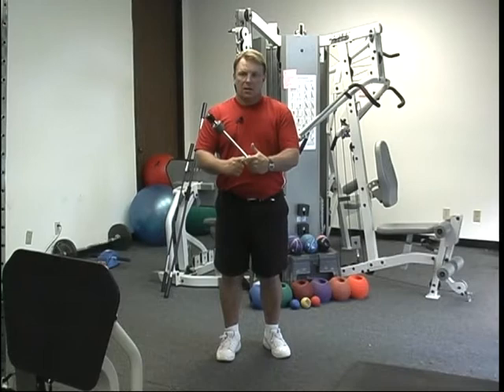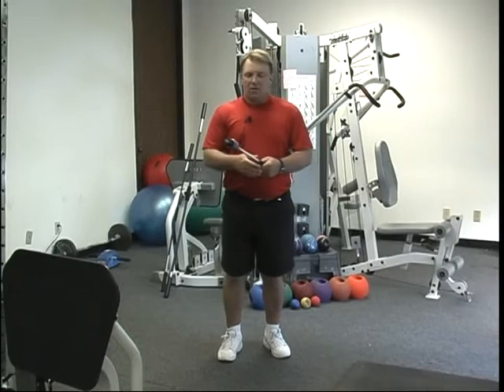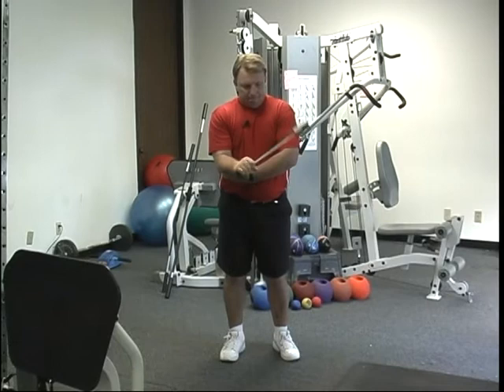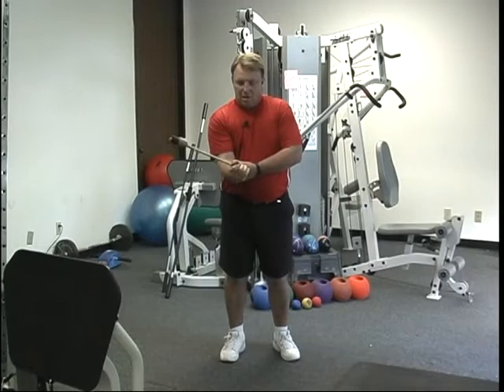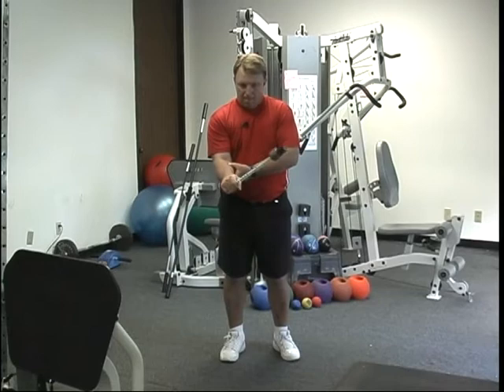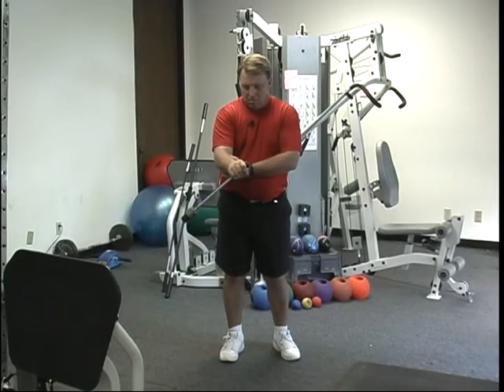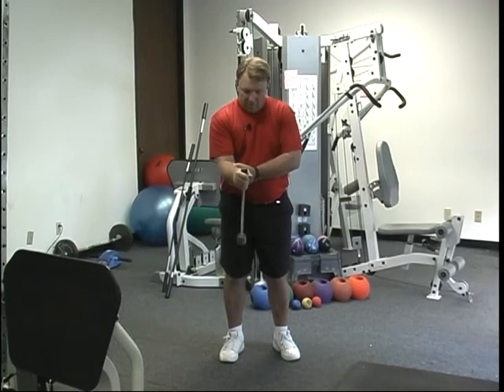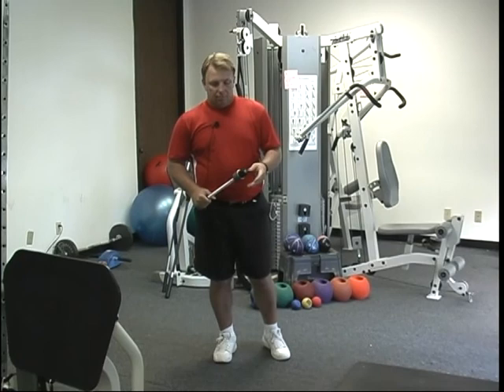TAP™ Super Pro | Arm Health and Strength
Get the TAP™ Super Pro here! ↓
Currently unavailable

The TAP™ Super Pro from Oates Specialties LLC provide the throwing athlete ideal tools to strengthen the forearm and wrist while increasing flexibility and range of motion. These adjustable weighted devices, manufactured exclusively for Oates Specialties LLC, were designed to improve arm health through supination, pronation, and flexion exercises.